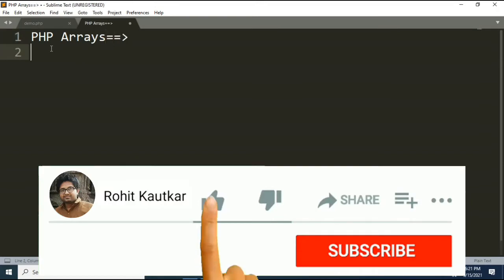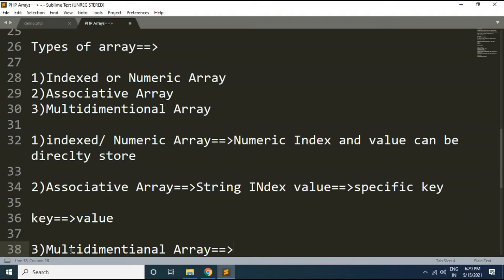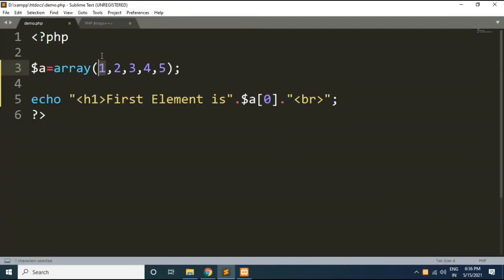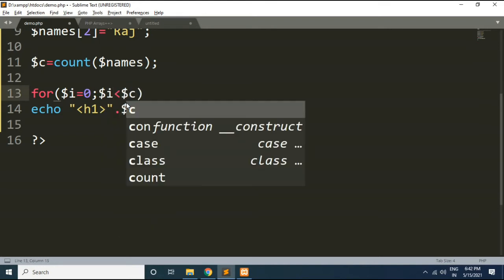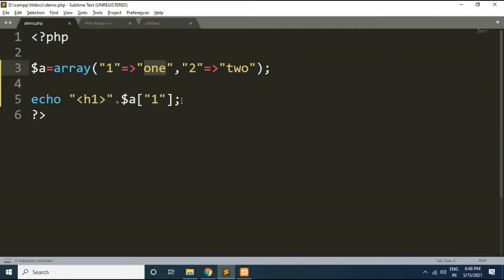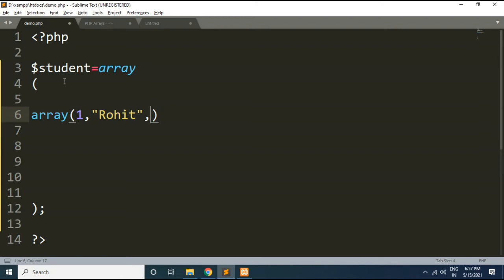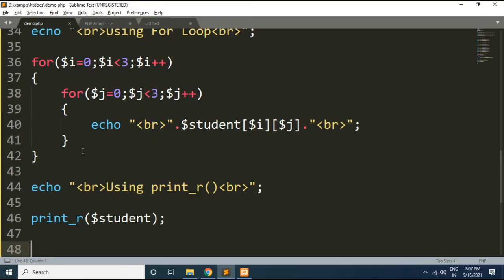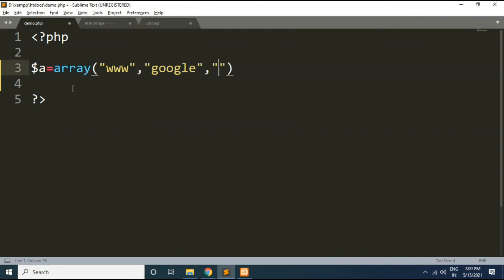Arrays in PHP | Types of Arrays in PHP | PHP Indexed/Numeric and Associative Array with Examples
Hello Friends, In this video we are going to learn about PHP arrays. PHP Index/Numeric Array, Associative Array, Multidimentional Array.
Also we will discuss, print_r(), var_dump(). WBP 22619 Web Application and Development using PHP WBP PHP 22619

Your questions:
PHP Arrays in Hindi | Types of Arrays in PHP
PHP Arrays Tutorial - Learn PHP Programming
What are associative arrays in PHP - PHP tutorial
PHP array with example
What are multidimensional arrays in PHP
multidimensional array in php
array functions in php
indexed and associative arrays in php
array push php
php array length
php array of objects
php array key value
php array foreach

array push php
php array length
php array foreach
array push php
php array length
arrays in php pdf
arrays in php javatpoint
arrays in php ppt
arrays in php tutorial
arrays in php mcq
php array tutorials point
arrays in php in hindi
arrays in php 7
types of arrays in php
associative arrays in php
merge two arrays in php
compare two arrays in php
multidimensional arrays in php
superglobal arrays in php
merge arrays in php
compare arrays in php
foreach for two arrays in php
how to merge multiple arrays in php
arrays functions in php
arrays and strings in php
arrays types in php
array size php
php array sort
arrays and objects in php
php array_shift
arrays of array in php
array slice php
php array_search

php arrays in hindi
what is an array in php in hindi
php array in hindi
array in php in hindi
php in hindi
php types of arrays
indexed array in php
array in php with example in hindi
array tutorial in php in hindi
array explained in hindi
php array tutorial in hindi
php array function in hindi
php types of array
php indexed array
arrays php
php arrays and all types of arrays
php arrays
arrays in hindi
php
array